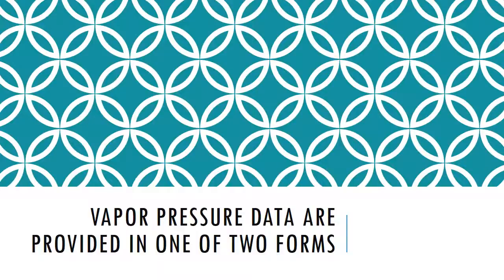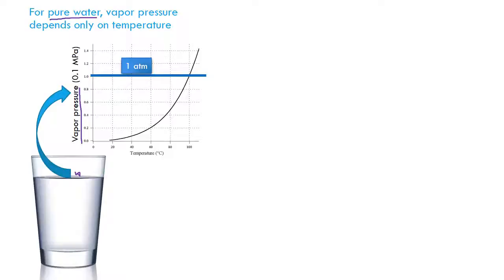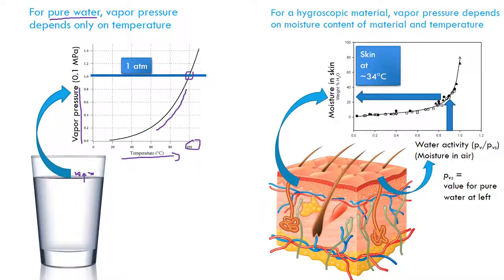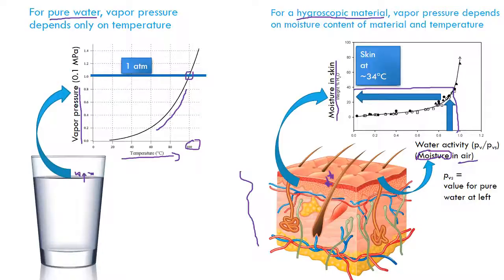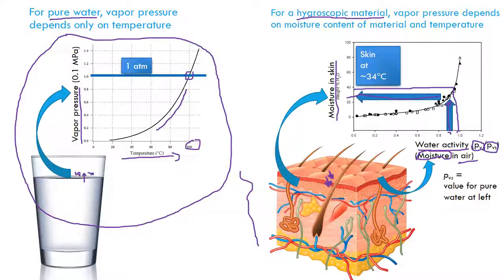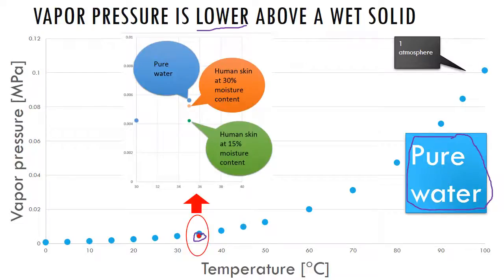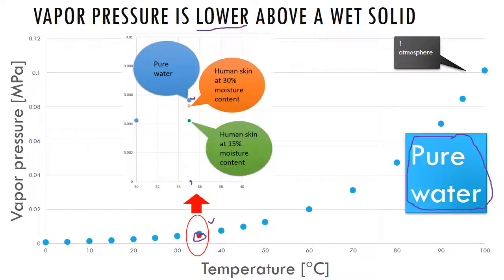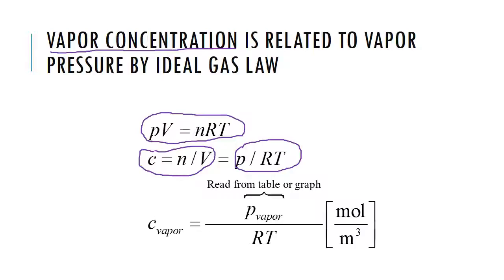Chapter 09: Vapor Pressure: Short intro